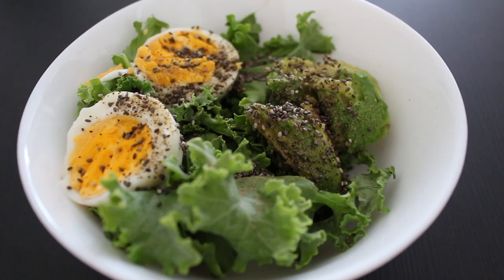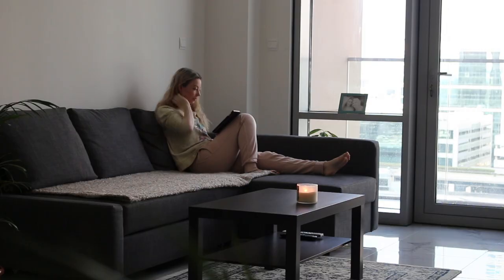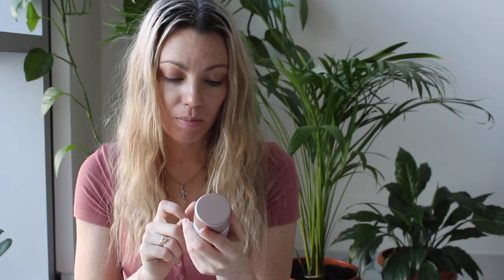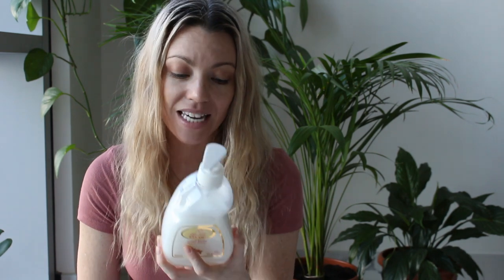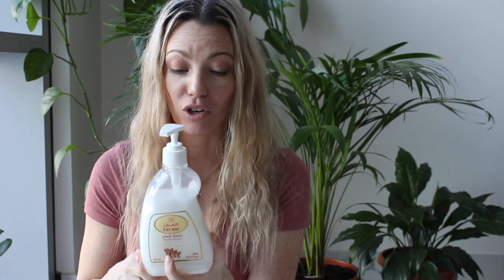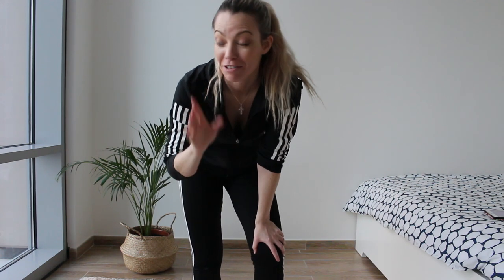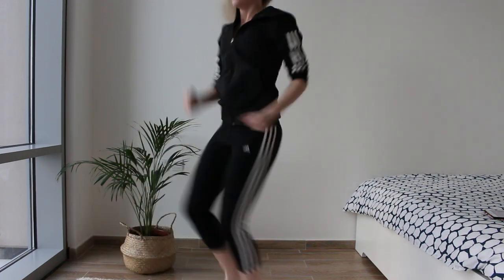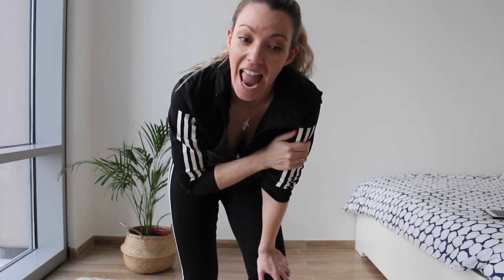TOXIC BEAUTY PRODUCTS + FAT BURNING AT HOME WORKOUT